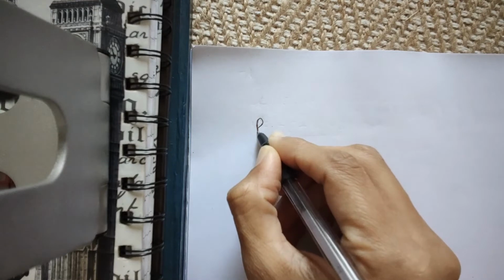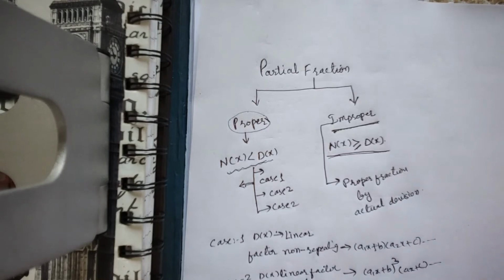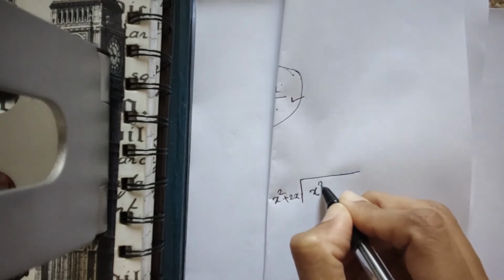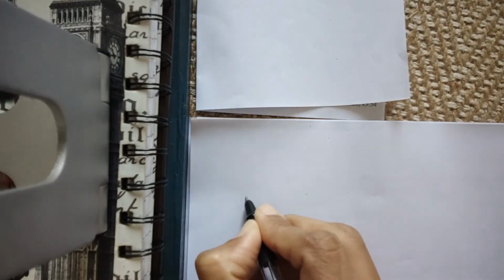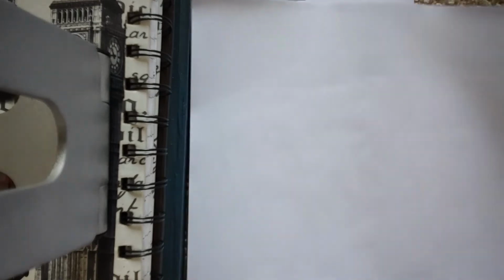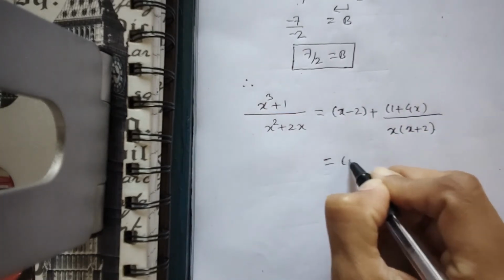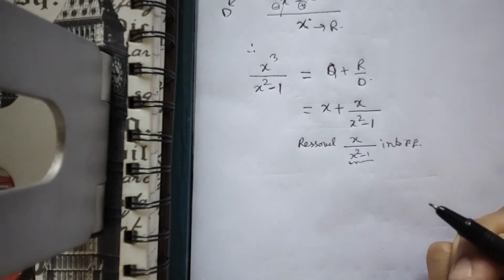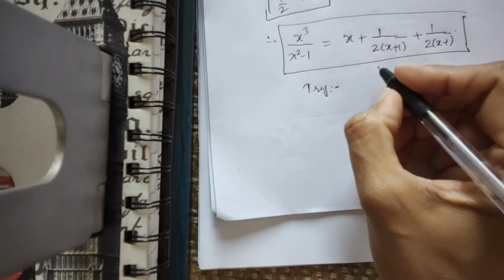Partial Fraction-Improper Fraction